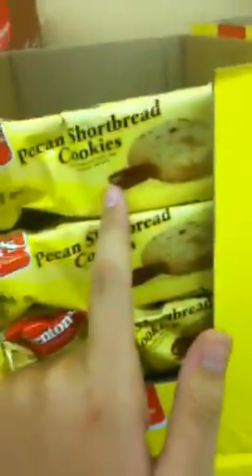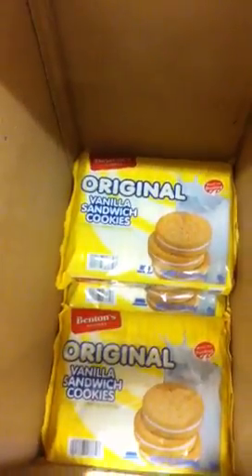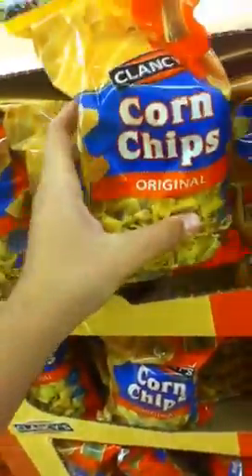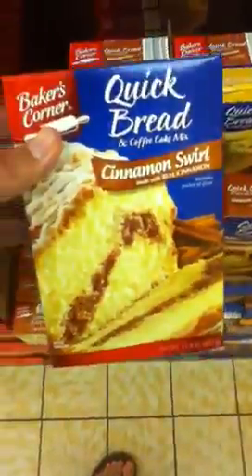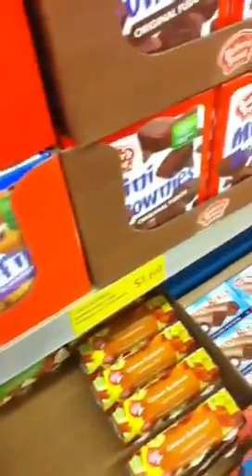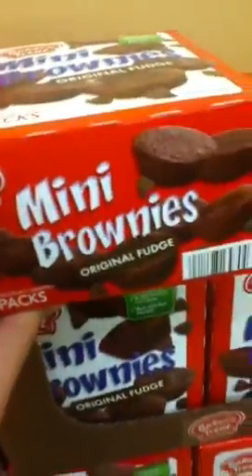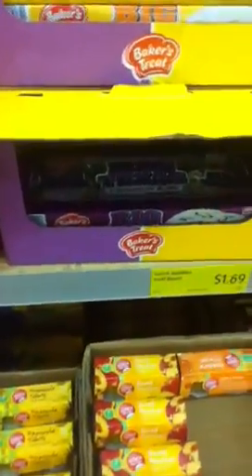4th of the Groceries at the Food Market